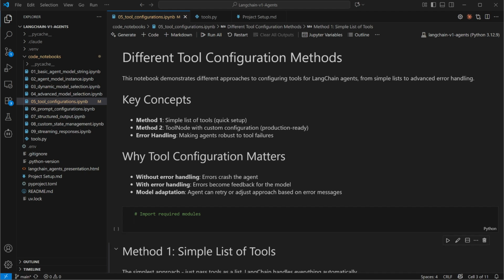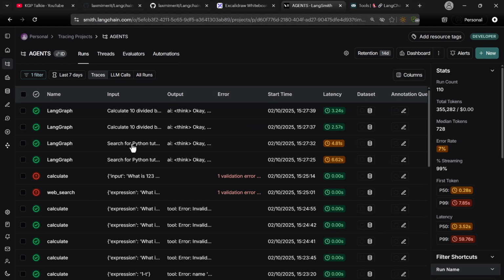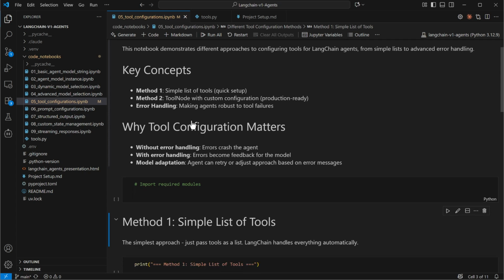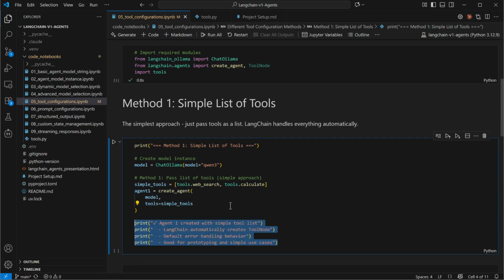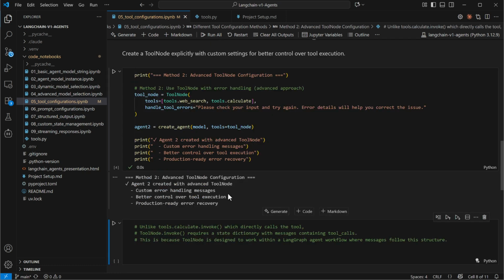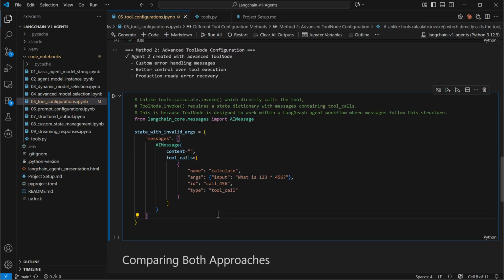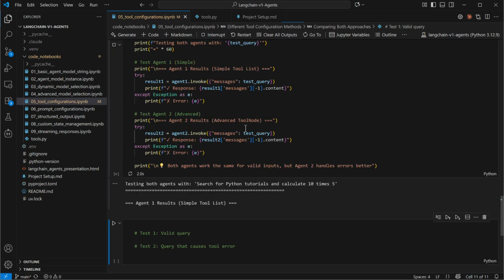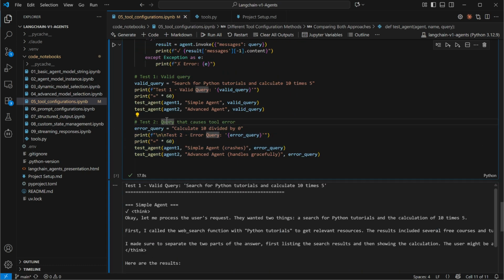Langchain v1 Agents 5 - Tool Configuration & Error Handling Best Practices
Welcome to Episode 5 of the LangChain v1 Agents Series! In this episode, you'll learn different methods for configuring tools in LangChain agents, from simple prototypes to production-ready implementations with robust error handling.

What You'll Learn:
- Two methods for configuring tools in LangChain agents
- Using simple tool lists for quick prototyping
- Implementing ToolNode with custom error handling
- Understanding why error handling matters in production
- Testing tool configurations with valid and invalid inputs
- Building robust agents that gracefully handle failures
- Converting tool errors into actionable feedback for models

Tech Stack:
- LangChain v1 (latest prerelease)
- ChatOllama
- ToolNode class
- Qwen 3 model
- Web search and calculator tools
- LangChain Core Messages
- Python 3.x